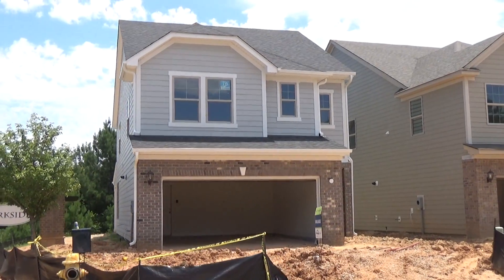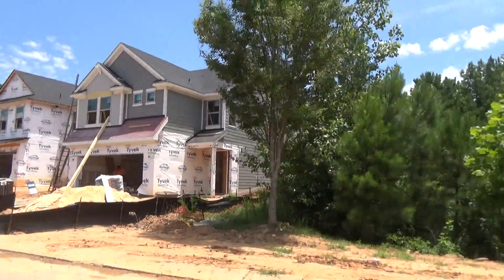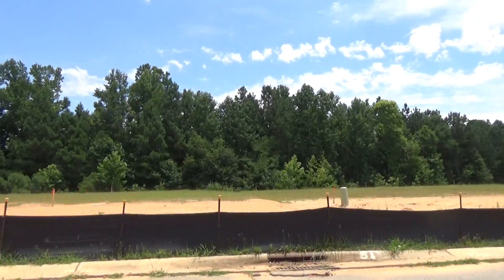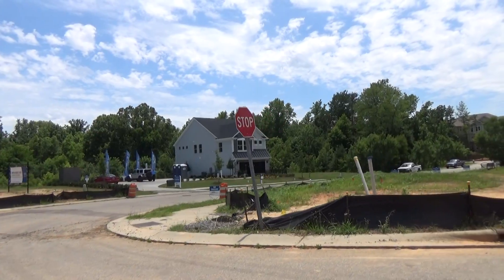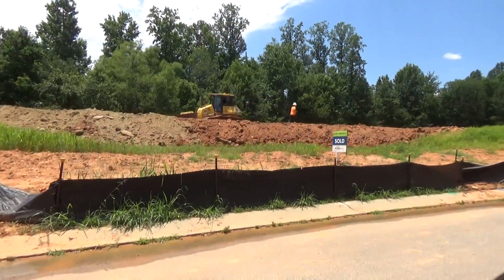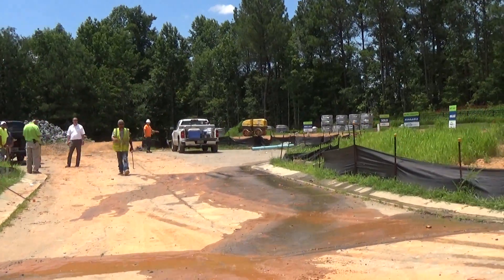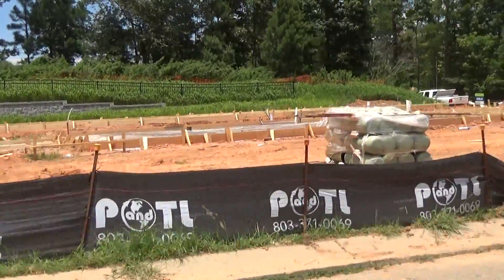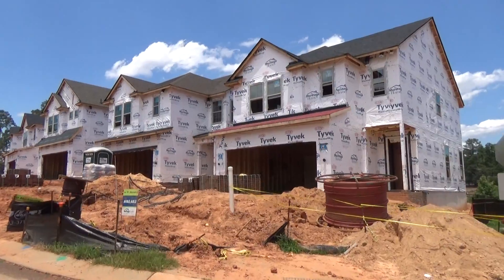Meritage New Homes in Ballantyne at Parkside Charlotte 28277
to see homes for sale in Charlotte NC's best elementary school districts. Meritage new homes in Ballantyne at Parkside Charlotte 28277 surround Ballantyne Elementary School and are just around the corner from Elevation Ballantyne off Lancaster Hwy and Hwy 521. As you'll see in this exclusive Roger Holloway YouTube real estate broker's tour, this new home construction in Ballantyne is priced in the mid 300's, which is remarkable for the location-location-location and the reputation of Meritage Homes to build with Spray-Foam Insulation, ENERGY STAR® Appliances and Programmable Thermostat, Low-E Vinyl Windows, and a SEER 15 HVAC system. Plus, if you're busy and crazy on-the-go, you'll appreciate the Parkside by Meritage HOA-maintained landscaping throughout this new home community in Ballantyne, Charlotte NC 28277. These Open Concept floor plans feel like a town home, yet they stand alone as single family new homes near Ballantyne, like the modern Avocet's open living area on the first floor and gorgeouos Kitchen, with all the bedrooms secluded upstairs. The Avocet on Homesite 38 is 1,762 square feet with 3 beds, 2.5 baths, and a 2 car garage, at 11643 Clems Branch Drive, Charlotte, NC 28277. There's also Gannett floor plan on Homesite 42 with nearly 2,200 square feet at 11627 Clems Branch Dr, Charlotte NC 28277 in Parkside by Meritage Homes (which will connect to the exciting Retreat from Meritage with larger single-family luxury Ballantyne new homes for sale in south Charlotte, North Carolina in the $500,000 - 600,000+ range). Let's go see Meritage new homes in Ballantyne at Parkside Charlotte 28277 at Ballantyne Elementary School and near Elevation Ballantyne.
is the real estate search engine from Broker / REALTOR® Roger Holloway that is filled with 800+ YouTube videos of new construction homes & neighborhoods in the Charlotte, North Carolina & Fort Mill, South Carolina metro real estate market. Watch Roger Holloway ChoiceCarolinaHomes YouTube videos of new homes and subdivisions.  Plus, you can view exclusive Charlotte REALTOR® reviews and community tours of 55+ Active Adult neighborhoods like Trilogy Lake Norman, Sun City Carolina Lakes, Carolina Orchards, Tree Tops by Lennar, Epcon Communities Courtyard neighborhoods, and Kolter Homes's Cresswind. You'll also see broker's video tours and current listings of Charlotte area homes for sale in luxury gated neighborhoods including Chatelaine, Skyecroft, Longbrooke, Ladera, Gates at Ansley, Providence Downs South, and more. Custom home YouTube tours are featured in SouthPark, Myers Park, Dilworth, Elizabeth, Chantilly, Plantation Falls Estates, Ballantyne Country Club, allowing you to actually view the neighborhoods as if you were in the car of your Buyer's Agent Roger Holloway.